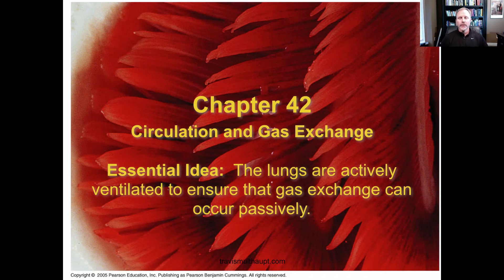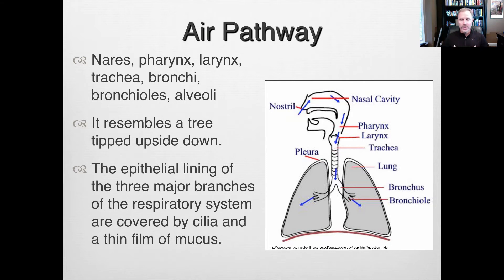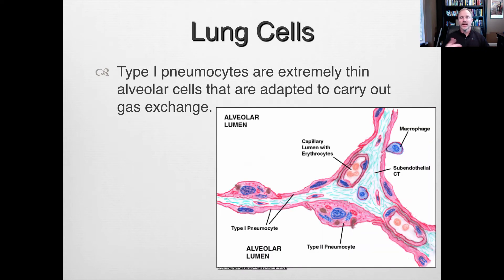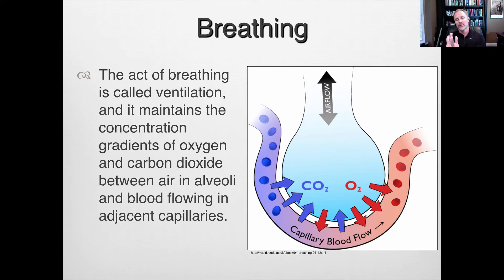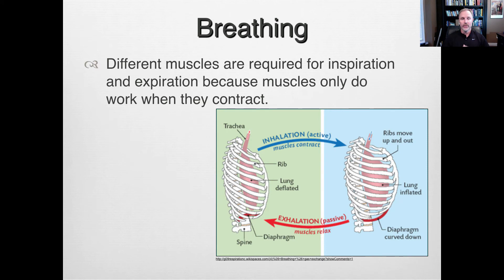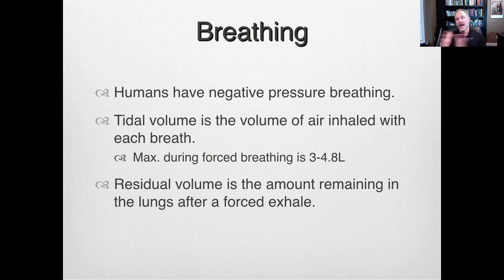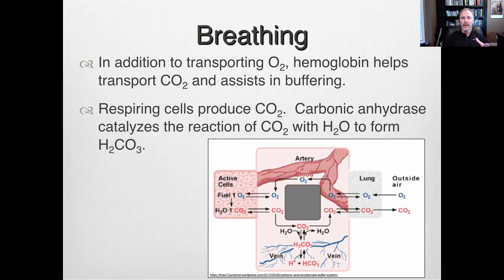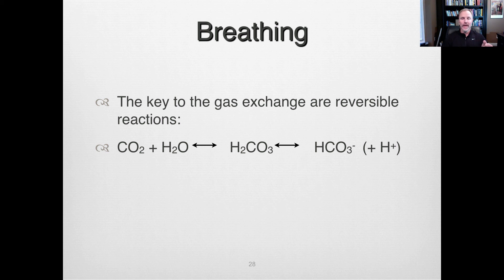Chapter 42 Circulation and Gas Exchange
In this presentation, I discuss circulation and gas exchange.  Major topics include the lungs, the pathway air takes to get into the lungs, gas exchange, the process of breathing including the muscles involved, the parts of the brain responsible for controlling breathing.  I end with a brief discussion of the carbonic acid buffer system.   I am human and I make occasional errors.  Any errors are corrected in class. :)